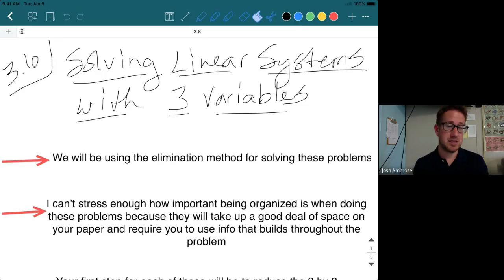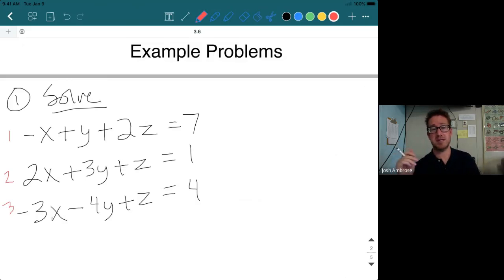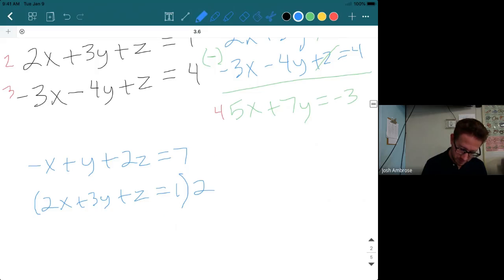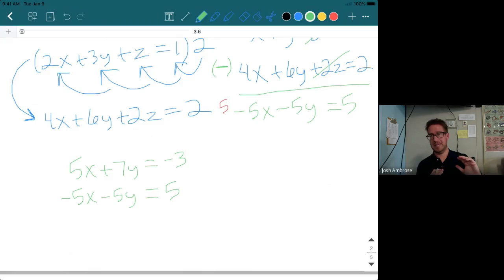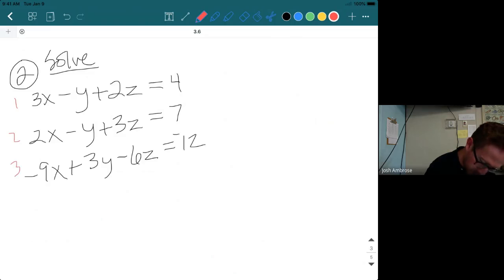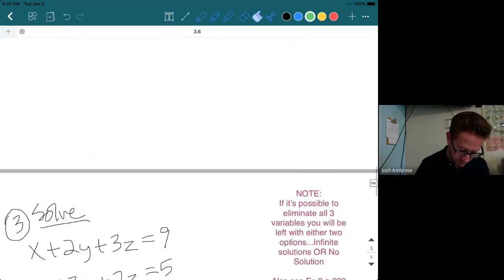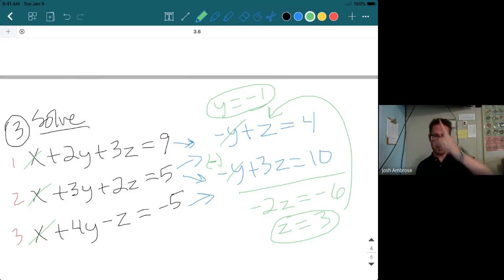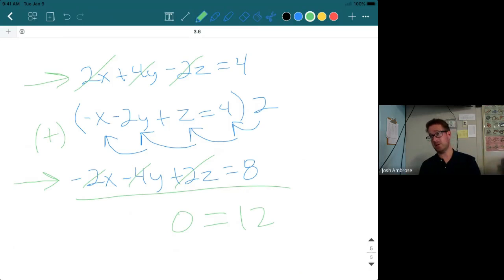ALG. 2--NOTES AND EX.--3.6